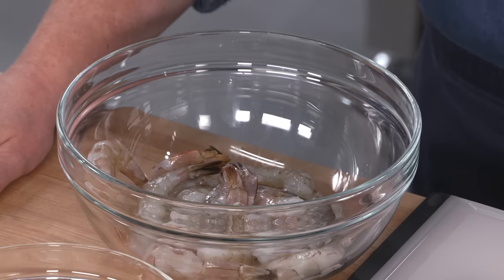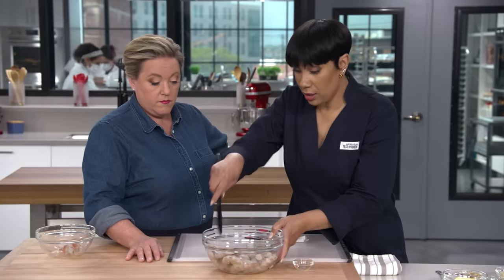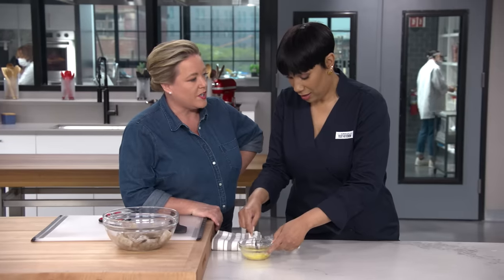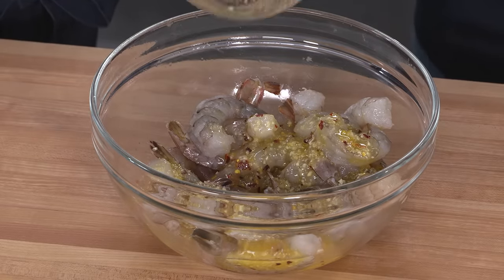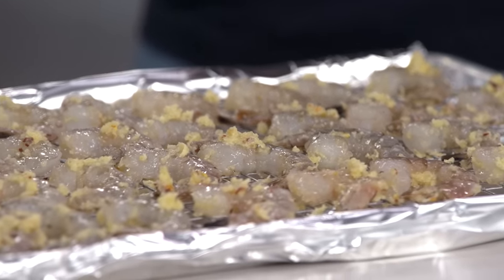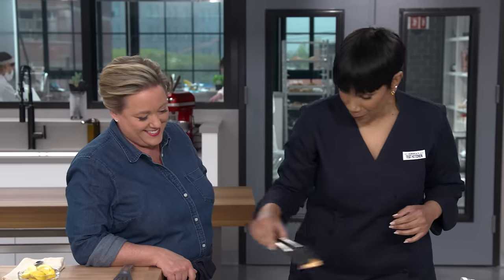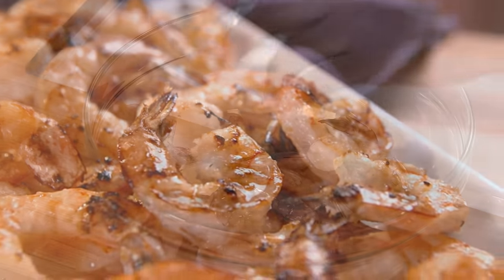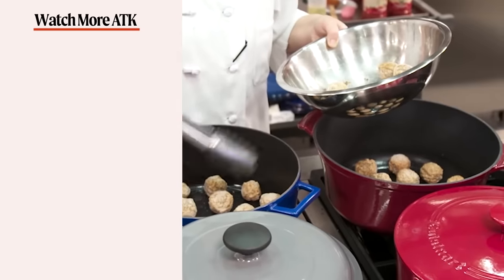A Hands-Off Way to Sear Shrimp: Garlicky Broiled Shrimp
For tender, succulent, spotty-brown shrimp, let your broiler do the work.